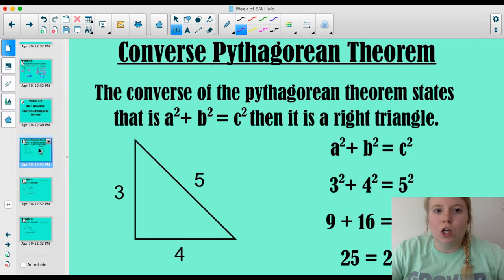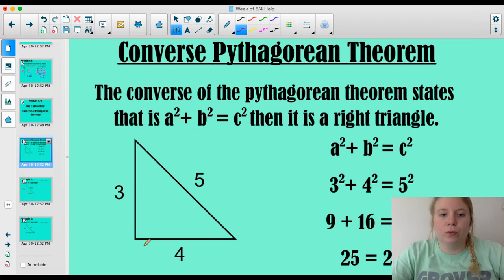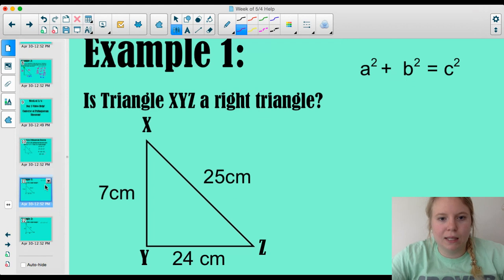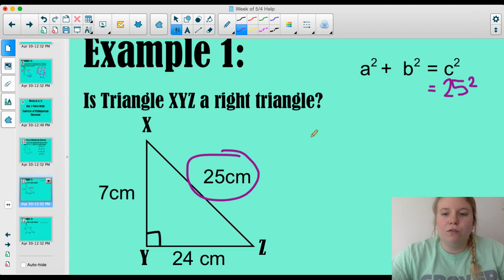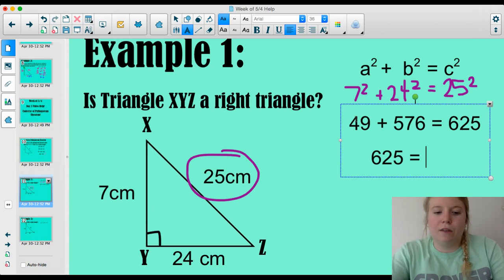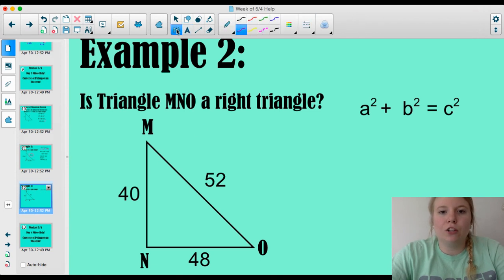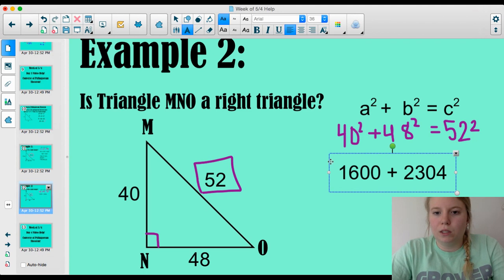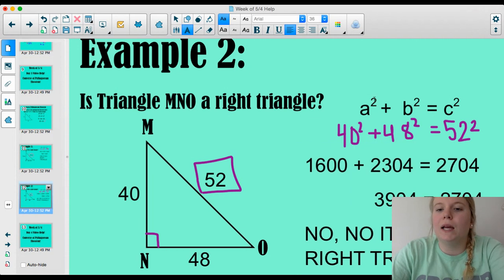5/4 Day 3 Video Help